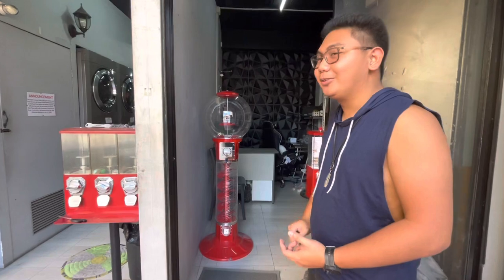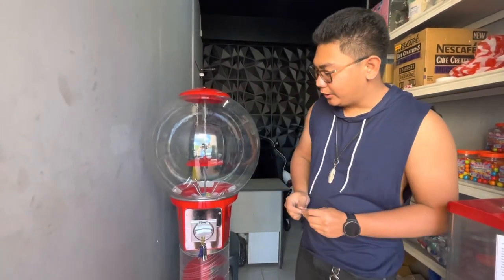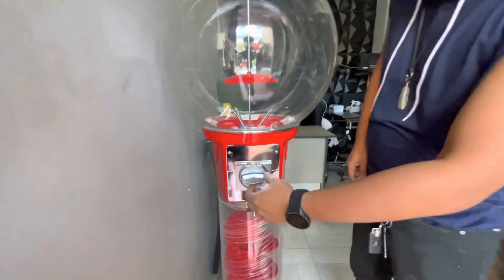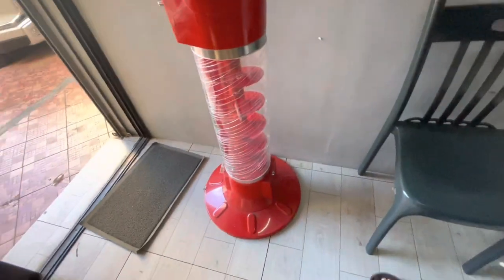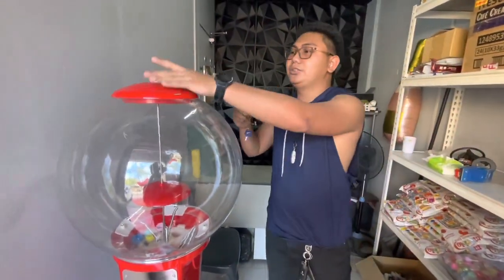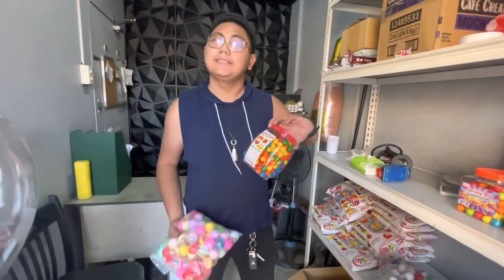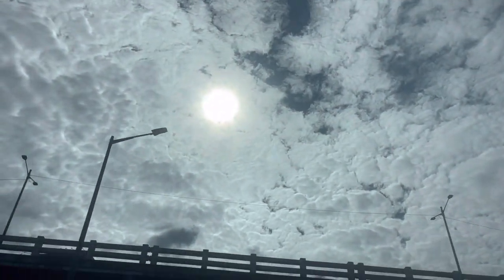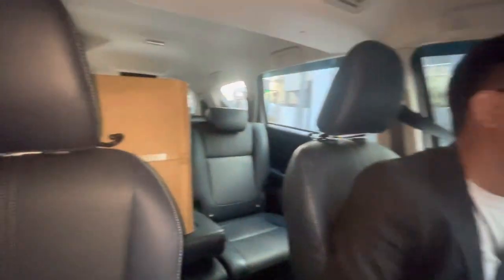Spiral Vending Machine Setup And Delivery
Facebook Page: Candy Vending Machine PH

Hihintayin ko ang message mo